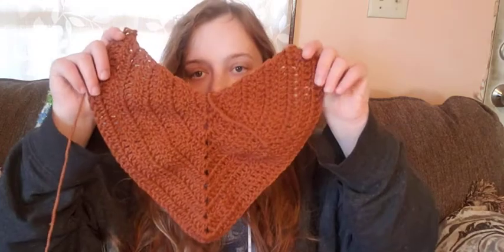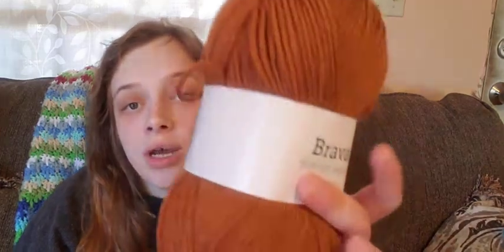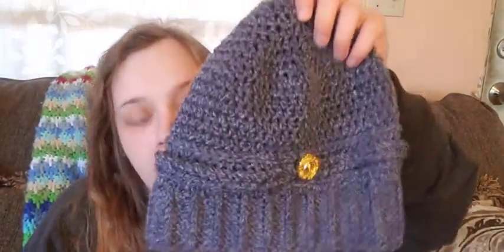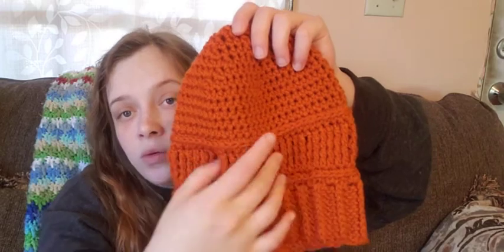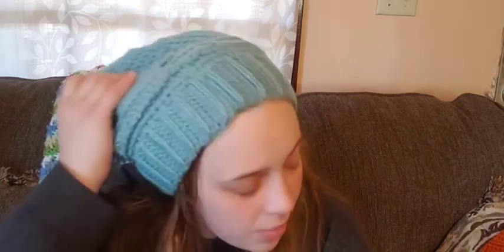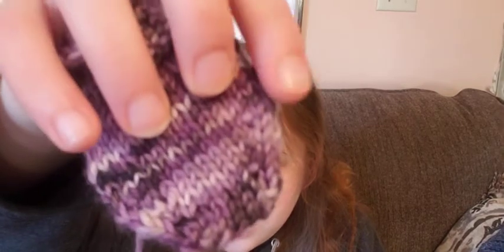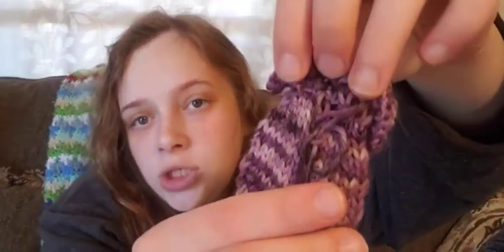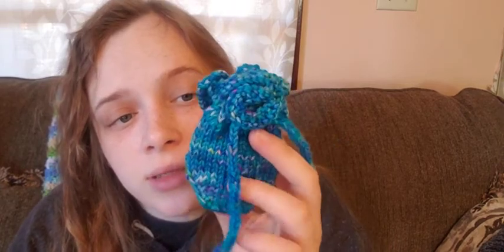Missouri Makes Episode 32 | Knit and Crochet Podcast | New Baby Stuff, Frogging, and Fo's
LEAVING US SOON
Grab the Book of Crochet Tips & Tricks (over 200pgs of content!)

How to keep your seams clean:https: //youtu.be/NiSkqLC1i60
Toe up socks tutorial:https: //youtu.be/483vGOKvKFM